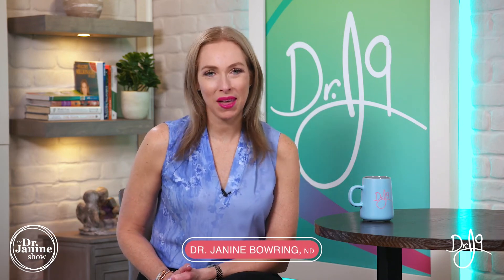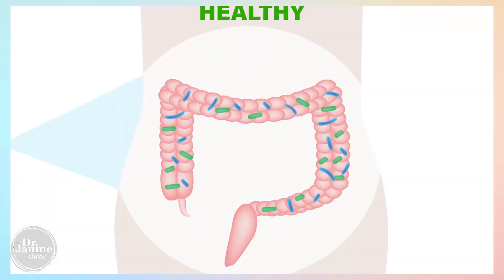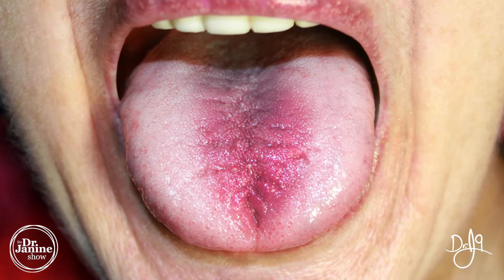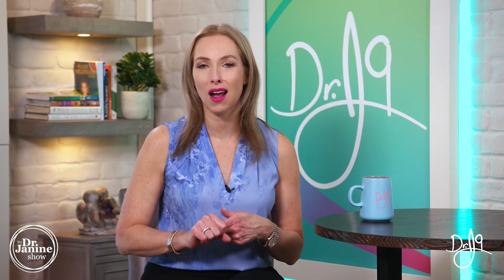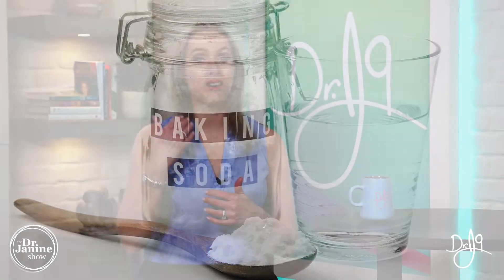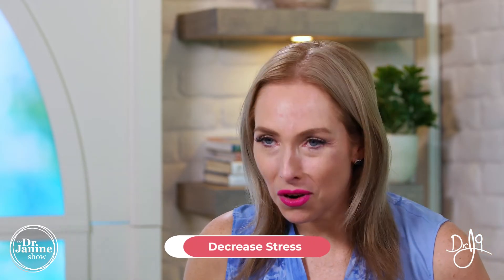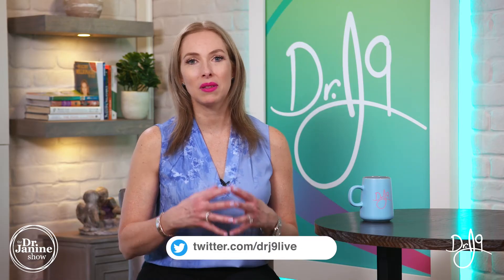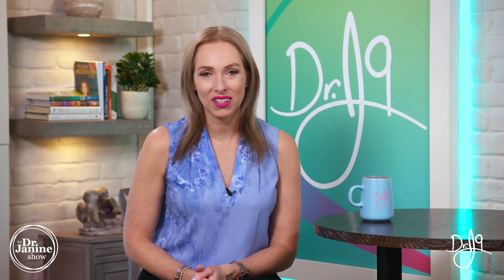What Is Burning Mouth Syndrome, Causes, Symptoms & Tips | Dr. J9 Live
In this video Dr. Janine answers what is burning mouth syndrome, causes symptoms & tips.  She explains some of the causes of burning mouth syndrome.  Causes like candida, autoimmune disorders, or a vitamin B12 deficiency.  She explains the symptoms of the sensation of heat or burning in the mouth or tongue, and the possibility of a red inflamed tongue.  Dr. Janine also give tips to naturally help with burning mouth syndrome, increasing iron or zinc, the use or baking soda or honey, and reducing candida in the system.

Video Chapters:
00:00 – Intro
00:20 – Causes of burning mouth syndrome
01:28 – Symptoms of burning mouth syndrome
01:44 – Tip #1 Increase Vitamin B12
02:13 – Tip #2 Increase Iron
02:32 – Tip #3 Increase Zinc
02:59 – Tip #4 Swish Baking Soda
03:19 – Tip #5 Use Honey
03:56 – Tip #6 Decrease Stress
04:22 – Tip #7 Do a Candida Cleanse